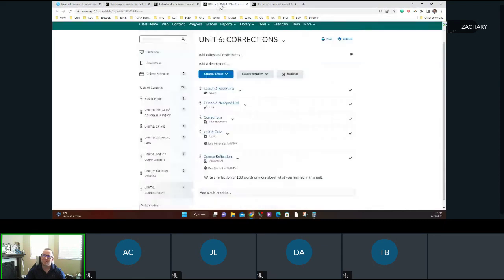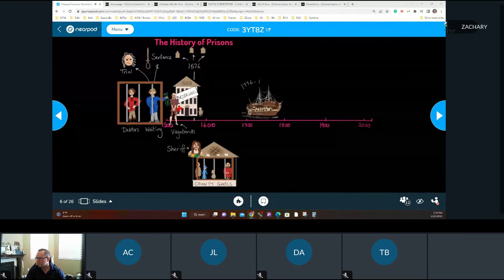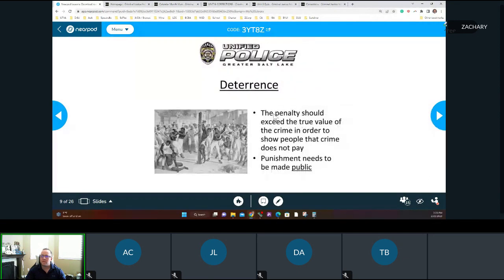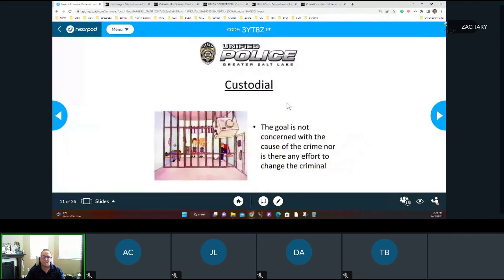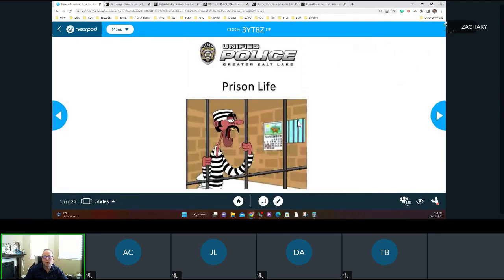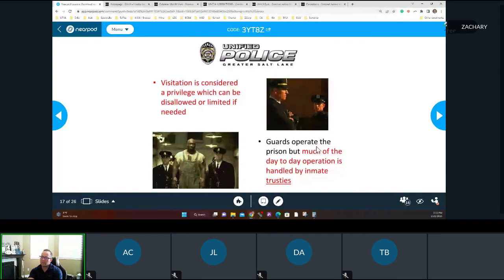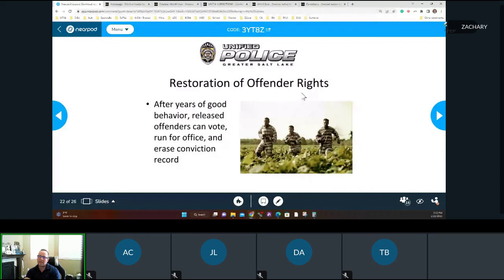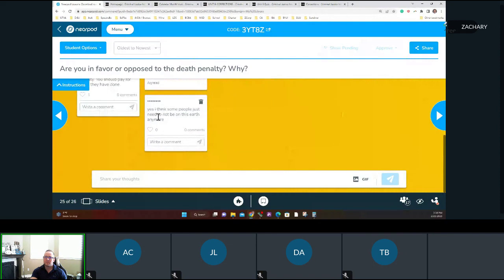Intro CJ Blk3 L6 2023